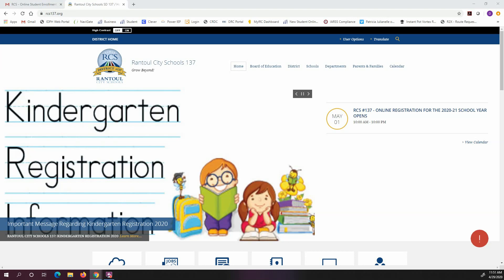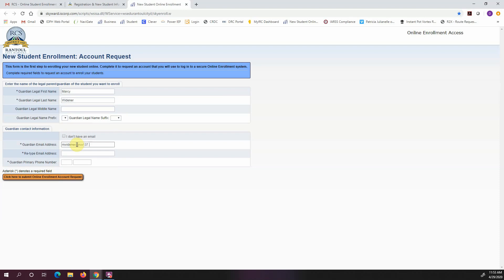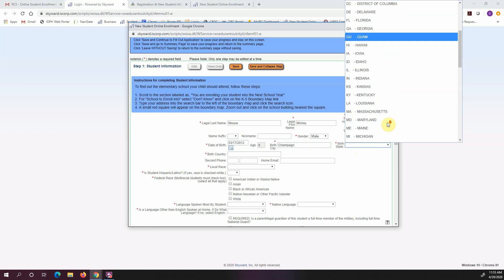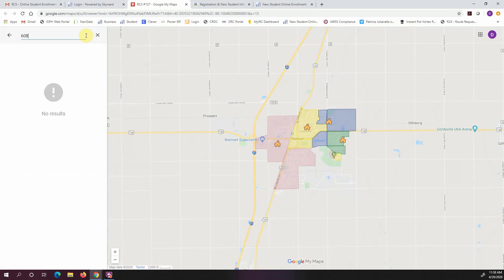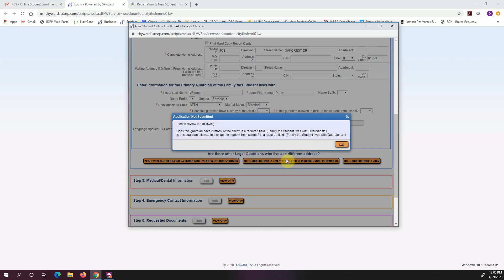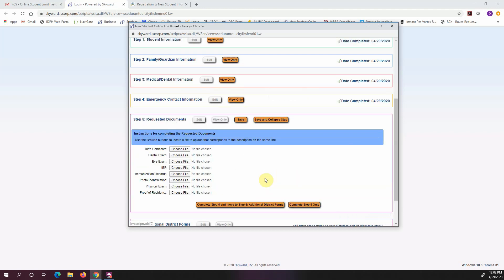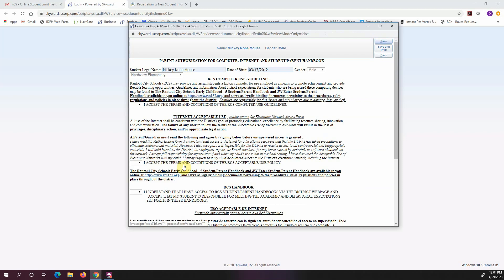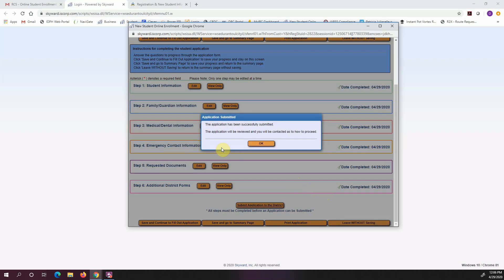Rantoul City Schools New Student Registration Tutorial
This video demonstrates the process of registering new students for school using skyward. Darcy Widener provides a step by step tutorial for completing all the appropriate sections.